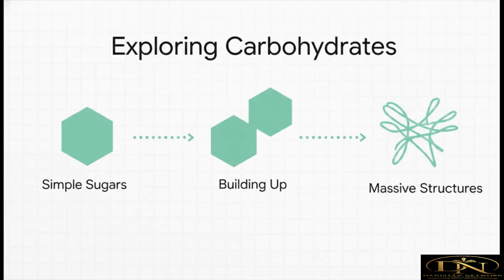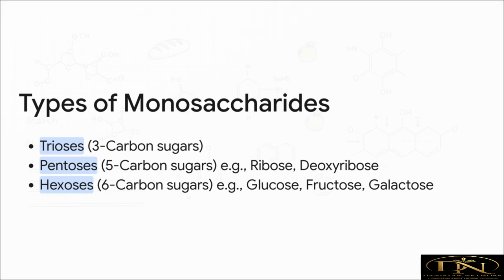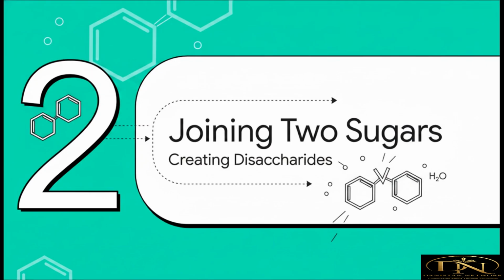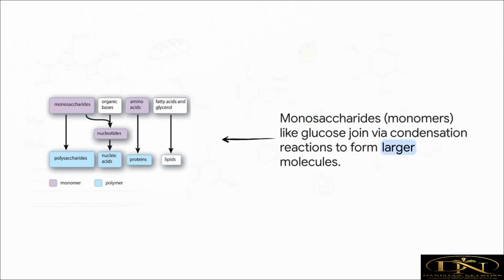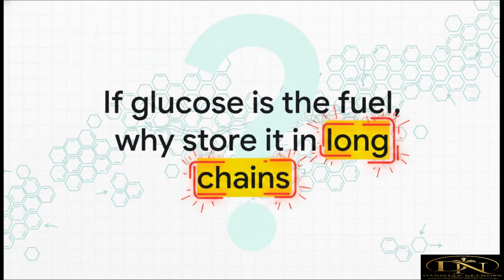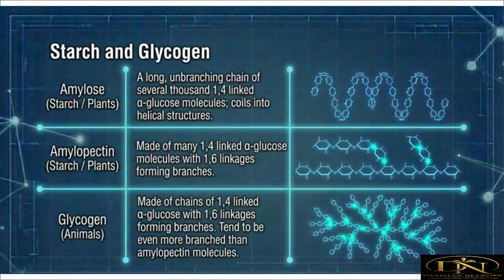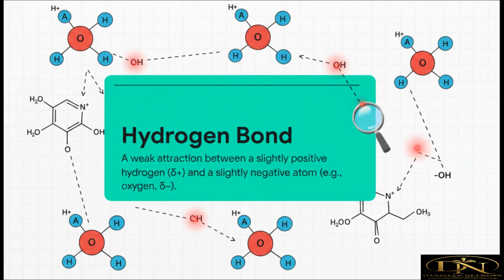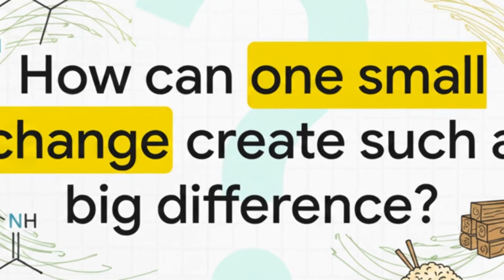AS & A Level Biology Guide | Types of Carbohydrates Confusing You? | Carbohydrates Made Easy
🔬 AS & A-Level Biology | Mastering Carbohydrates and Their Types

Struggling with monosaccharides, disaccharides, polysaccharides, glycosidic bonds, or carbohydrate classification? This lecture is designed to make Carbohydrates and Their Types simple, clear, and fully exam-focused for AS & A-Level Biology students preparing for Cambridge (CAIE), AQA, OCR, and Edexcel examinations.

📚 What You Will Learn:
✔️ What carbohydrates are and their biological importance
✔️ Structure and functions of carbohydrates explained simply
✔️ Types of carbohydrates: Monosaccharides, Disaccharides & Polysaccharides
✔️ Examples: Glucose, Fructose, Sucrose, Maltose, Starch, Glycogen & Cellulose
✔️ Glycosidic bonds explained in an easy way
✔️ Common exam mistakes and paper-focused explanations for MCQs and theory questions

📖 Academic & Exam-Focused Coverage:
This lecture is carefully prepared using trusted academic references, syllabus requirements, examiner trends, and detailed past paper analysis to ensure maximum relevance for modern AS & A-Level Biology examinations.

🎯 Why This Lecture Matters:
Carbohydrates and their types are among the most important and repeatedly tested Biology topics. This lecture will help you understand concepts confidently, strengthen core biological knowledge, improve exam-solving techniques, and build strong conceptual understanding through organized slides and educational illustrations.